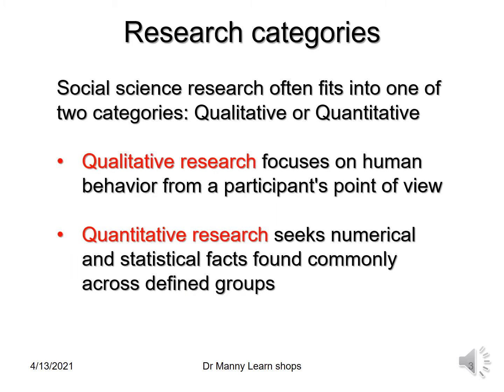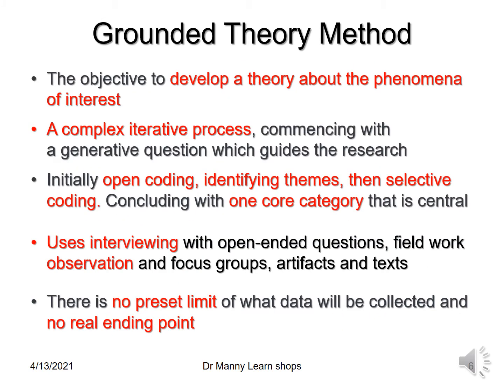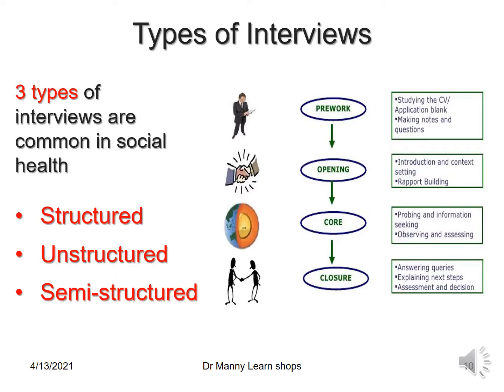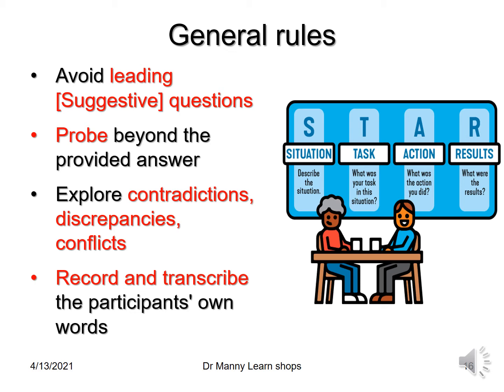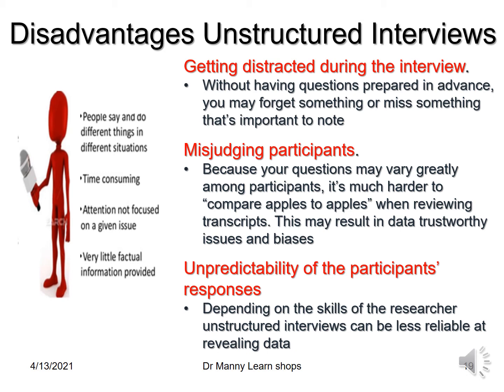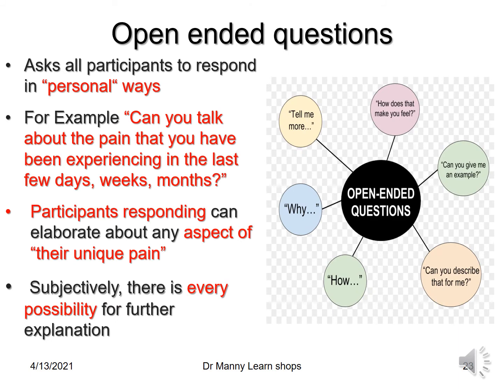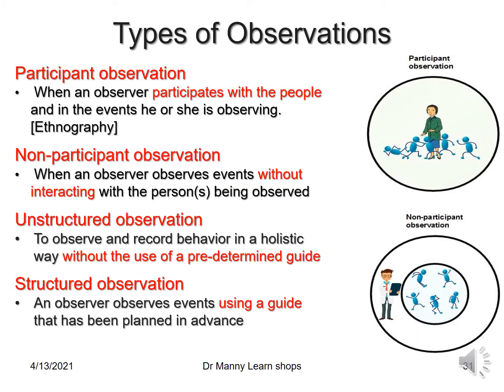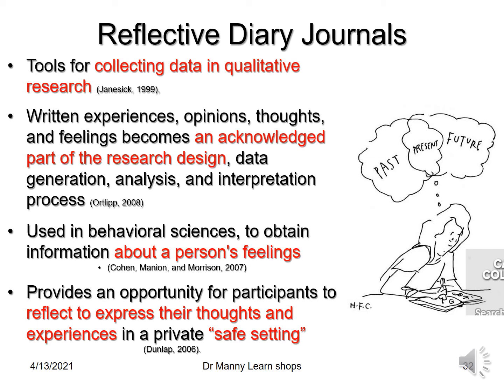Dr Manny Learnshops Qualitative research data collection Part 2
Review data collection methods, observation, interviews single face to face, interviews focus group, reflective diary journals, photo-elicitation interviews, and internet self-report narratives